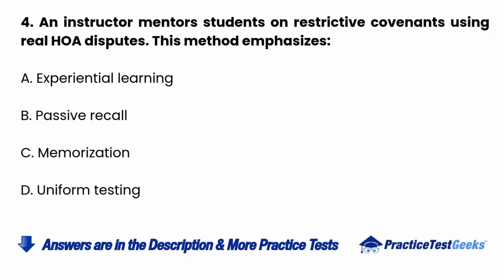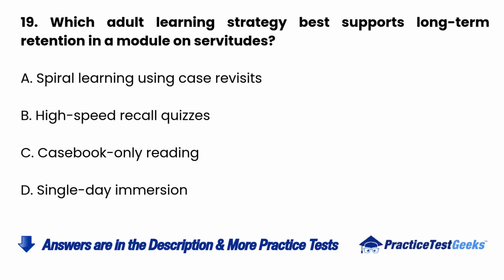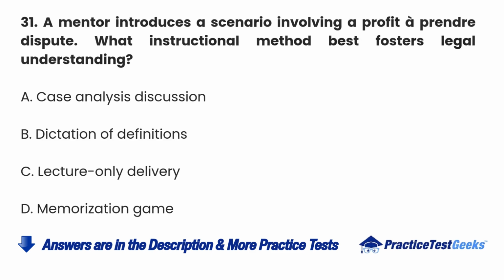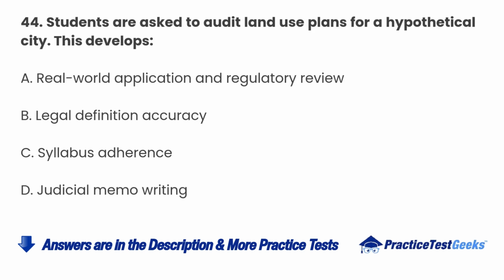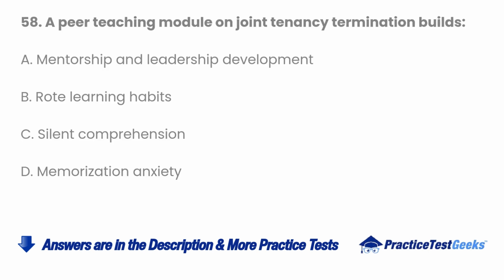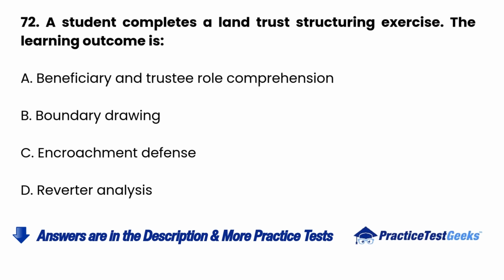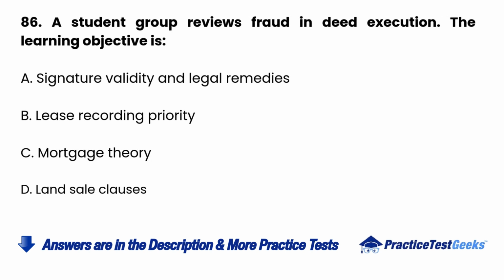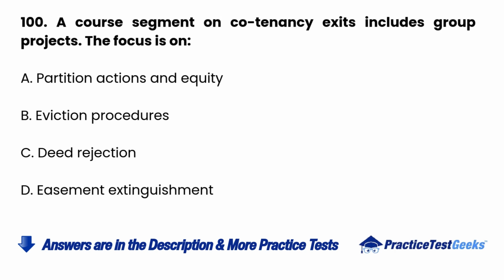Bar Exam Practice Test 2026 Intellectual Property Law Guide Questions & Answers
Prepare for your Bar Exam Intellectual Property Law exam with comprehensive practice questions and test preparation strategies for 2026.